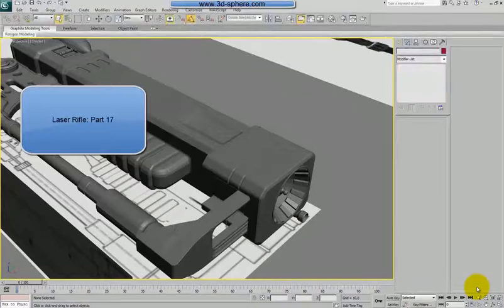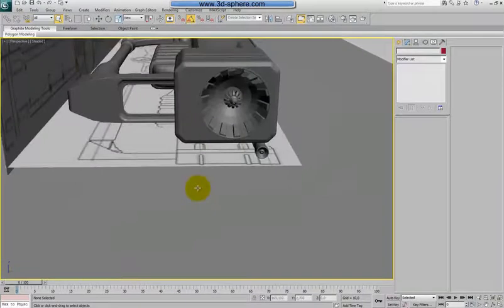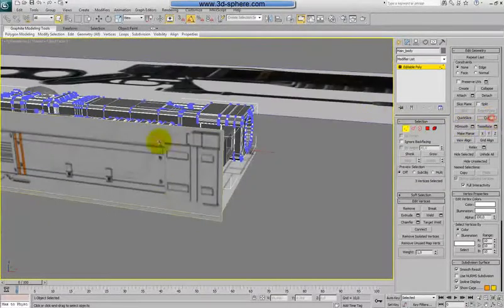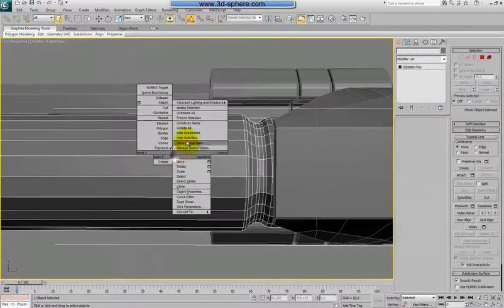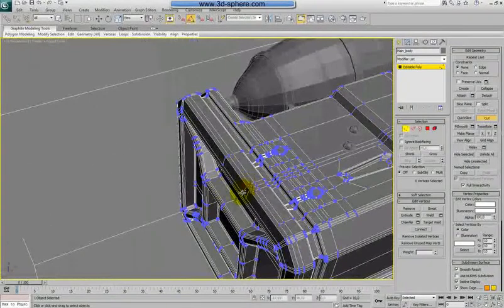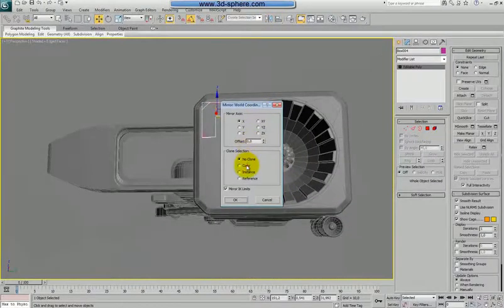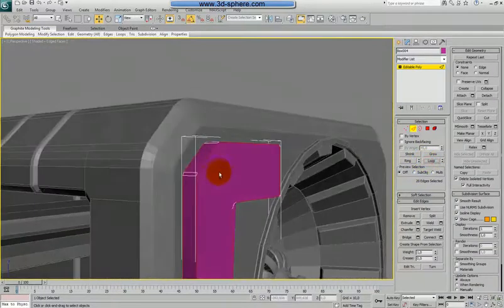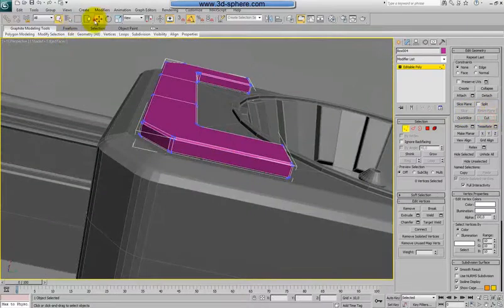Modeling a Laser Rifle in 3ds Max - Part 17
This video tutorial  for 3ds Max is about modeling  a Weapon - Laser Rifle from the popular gaming series Fallout using a reference and blueprint. At the beginning we will prepare our scene with the reference pictures and place it them into 3ds Max. We will start the modeling process from a box creating a rough shape of the model using poly-modeling technique. Slowly and step by step we will form the shape of the Laser Rifle like on the reference and add more and more objects to build every part of the weapon such as screws and other objects.

We will model using a technique which will allow us at the end to use either Smooth modifier or Turbosmooth for close shots. The materials and rendering is not included in this tutorial and the tutorial is only about modeling the weapon. Later we will add the texturing, material and rendering tutorial for this model.

Admin3D